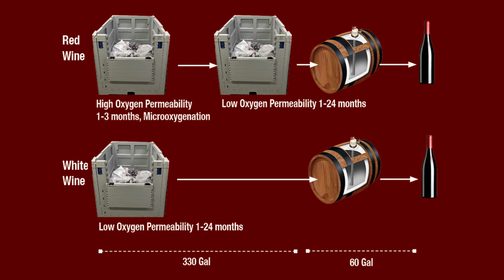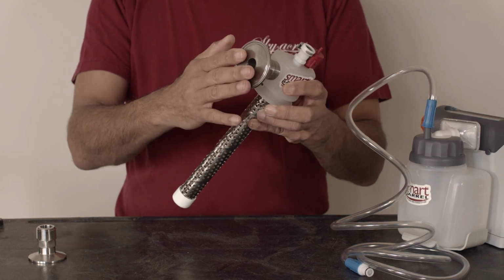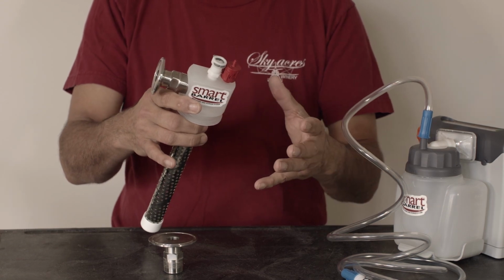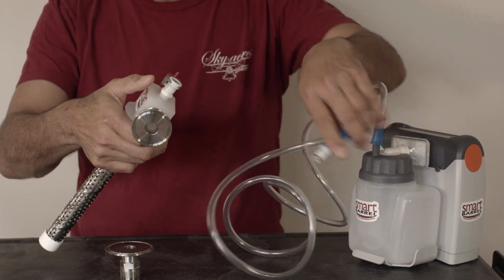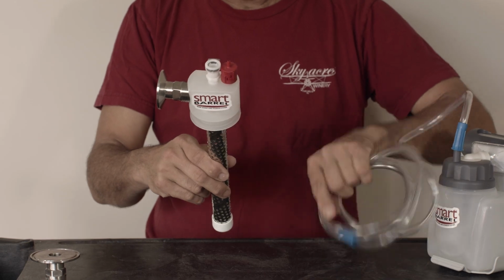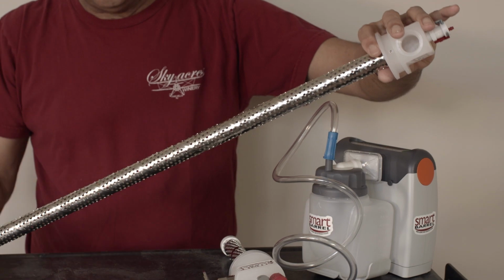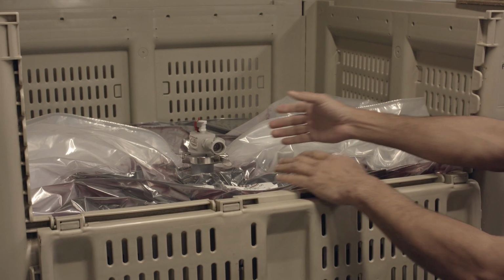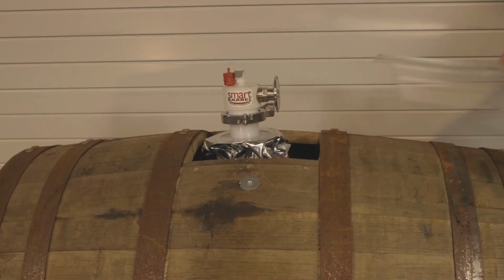How the SmartBarrel Works